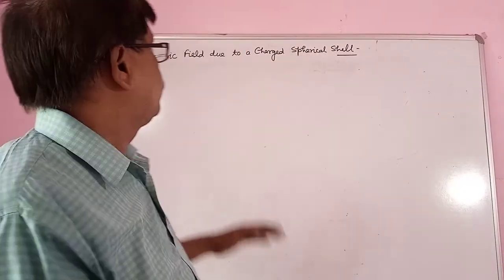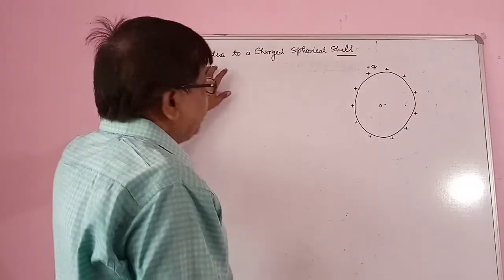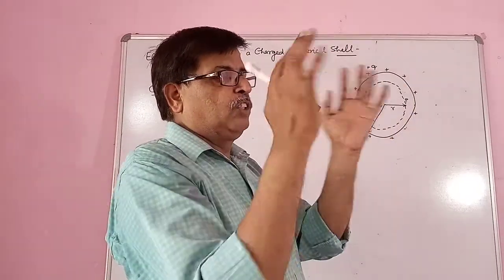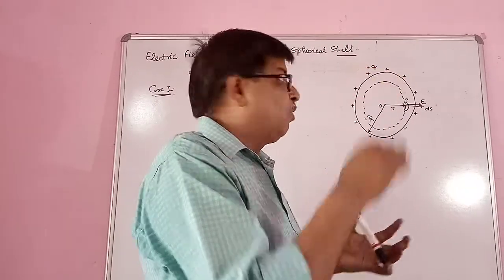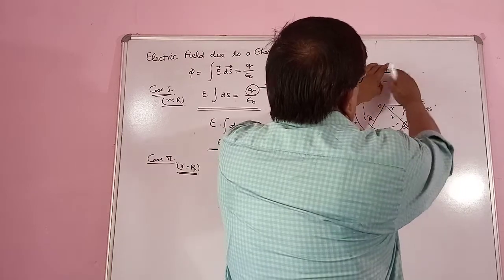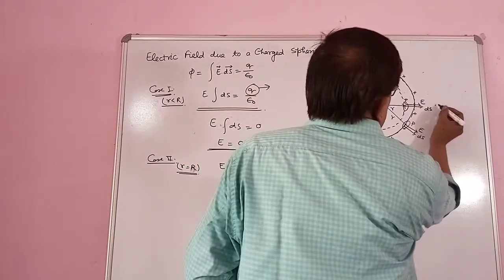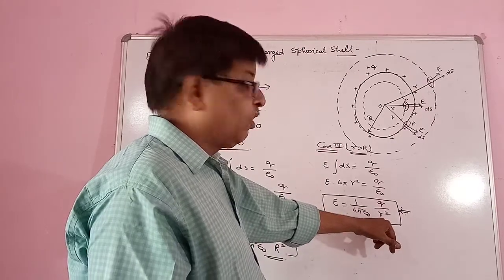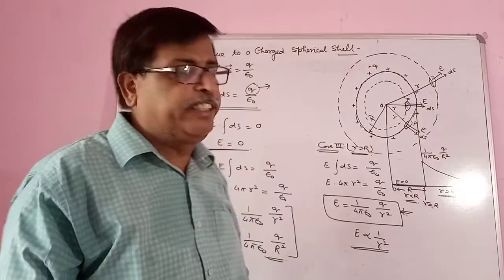Electric Field due to a Charged Spherical Shell